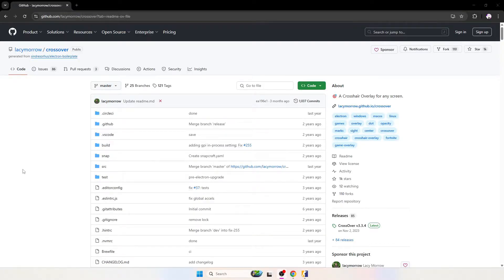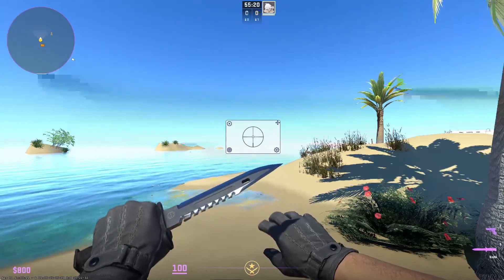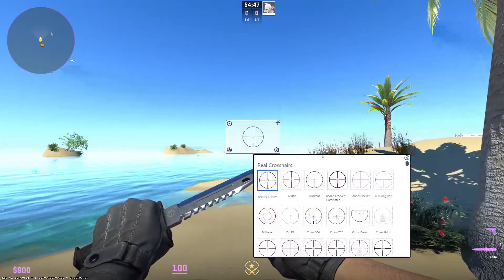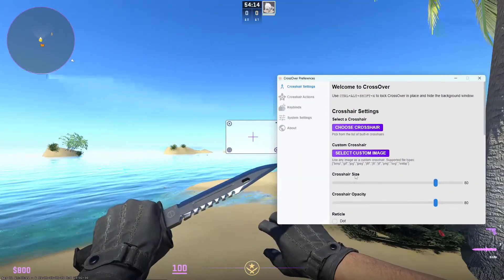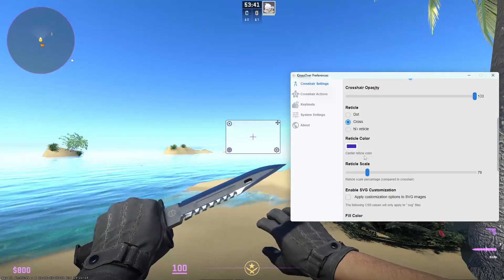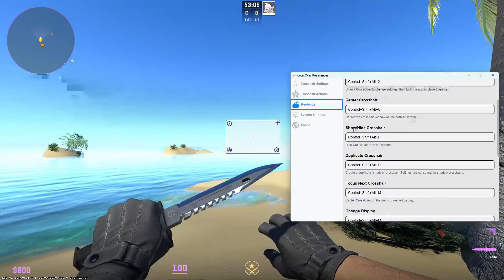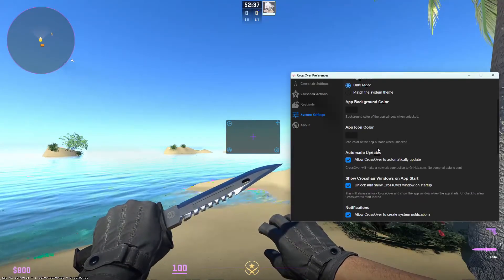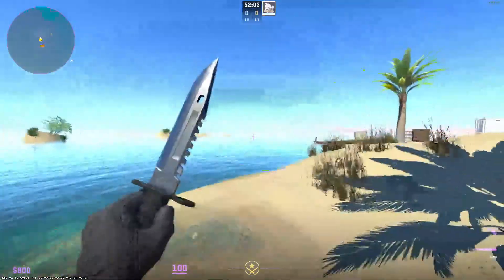FREE best crosshair app for ALL games in 2025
Guide for installing and setting up one of the best crosshair apps.